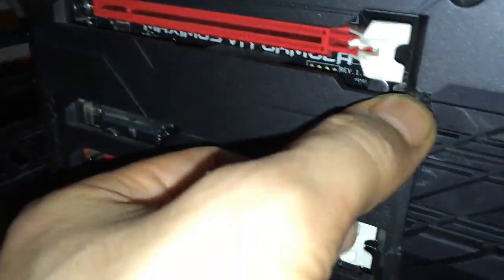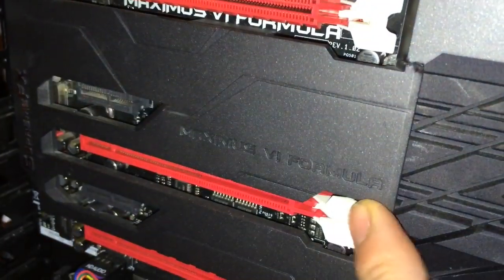019: Asus ROG Maximus Formula VI - Cmos Battery Armor problem! "PIECE OF SHIT Mobo"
Watch me break a 270 euro Motherboard for the sole purpose of replacing the cmos Battery because otherwise it would take me removing the Graphicscard, Powercables, Watercooling tubes, draining the watercooling, drying, removing the motherboard, removing the back screws, removing the armor, replace the battery, assemble the armor, mount back the Motherboard, attach all power cables, dry the watercooling tubes, mount fill the watercooling, run a 24hour dry test, mount the graphicscard. fuckin absurd!!!